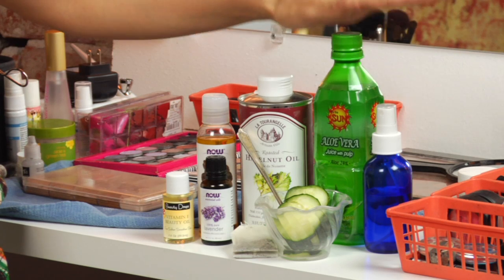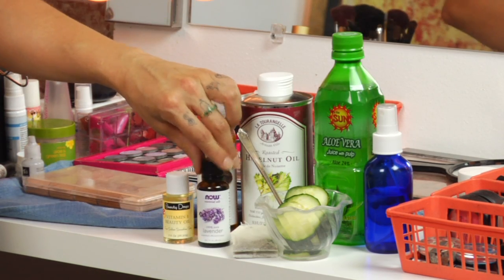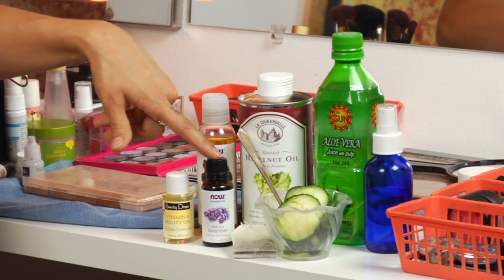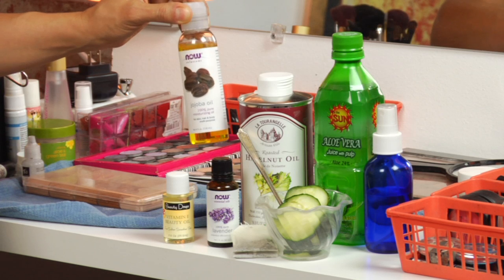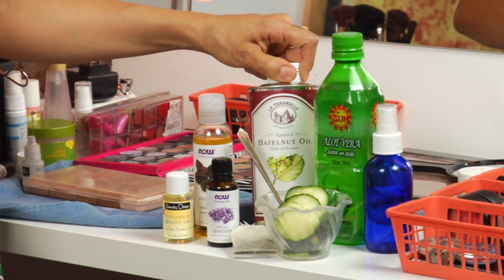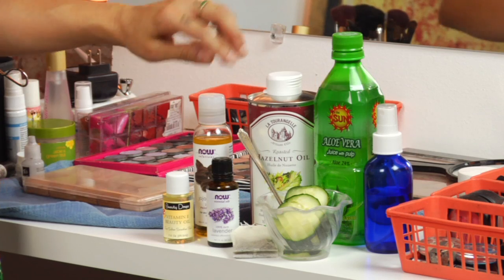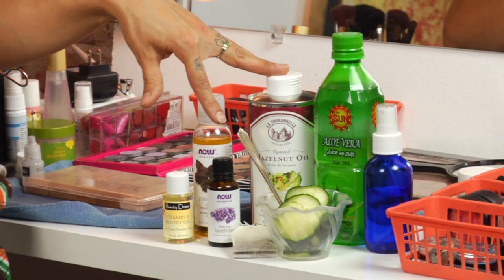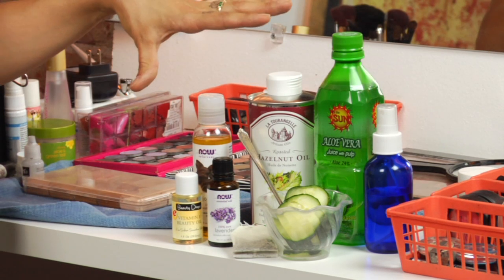How to Relieve Redness From Waxing : Beauty Vice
Reliving redness from waxing is all about taking care of both the swelling and the agitation. relieve redness from waxing with help from a makeup, eyebrow artist and licensed esthetician in this free video clip.

Bio: Megan Vigil has been a makeup and eyebrow artist, and a licensed esthetician for ten years.
Filmmaker: Marton Varo

Series Description: Taking care of your skin involves a lot more than just using the right types of makeup - it also involves using the right types of skin care products. Get tips on skin care, beauty and makeup-related topics with help from a makeup, eyebrow artist and licensed esthetician in this free video series.